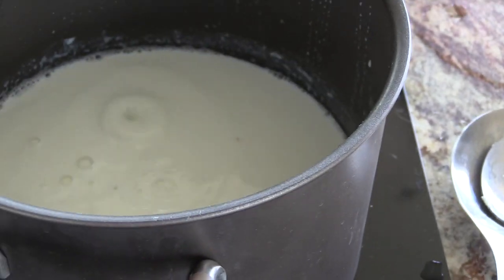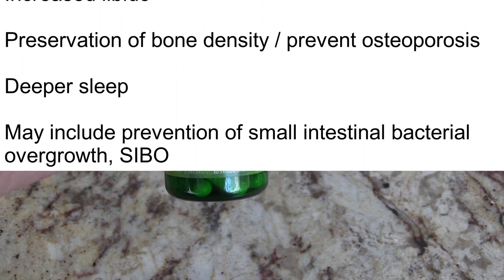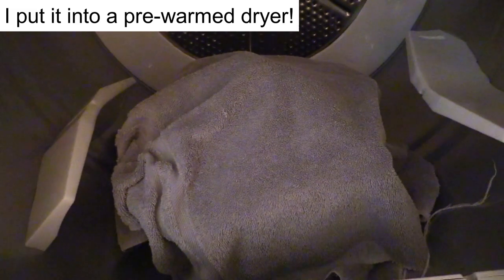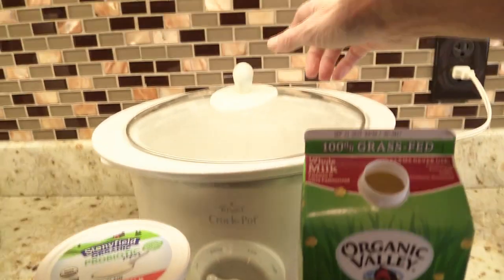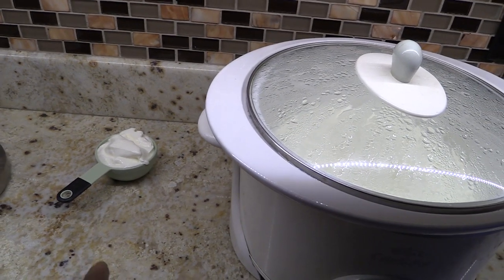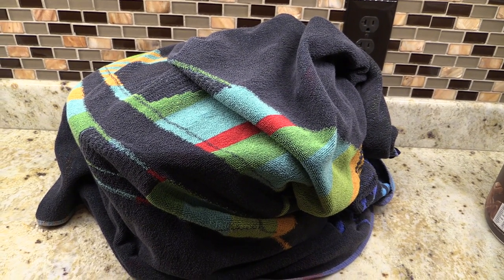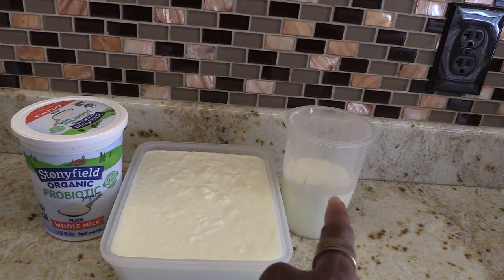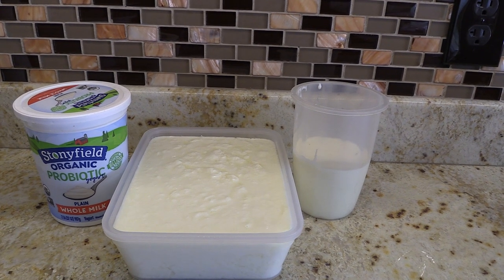Two EASY Ways To Make Yogurt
Store bought yogurt is usually fermented for only FOUR hours. There are so many benefits to making your own yogurt including having more pre and pro-biotics. You can add the pre and pro biotics to either method of cooking this yogurt.

Instant Read thermostat

L Reuteri

Inulin FOS

Protein Powder

Collagen Powder

Timestamps
0:00 Stovetop Method
4:08 Crockpot Method
9:38 Summary

Elle